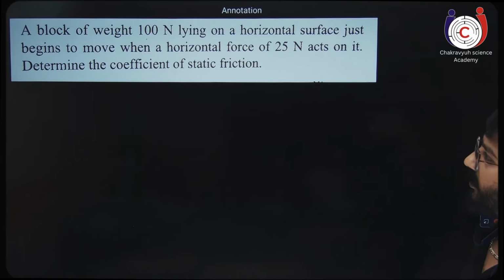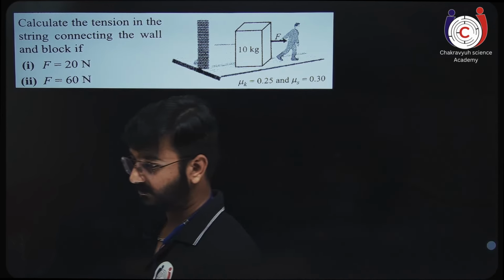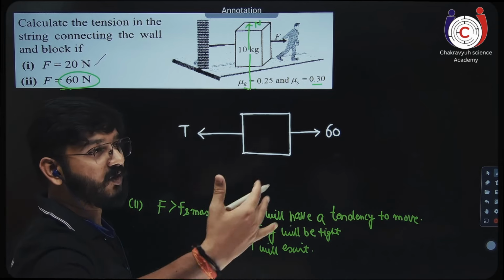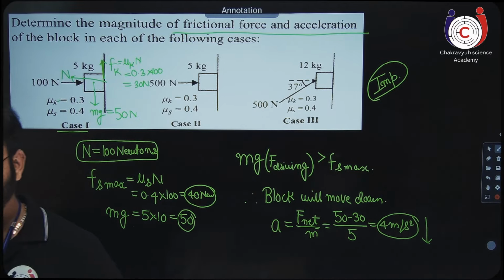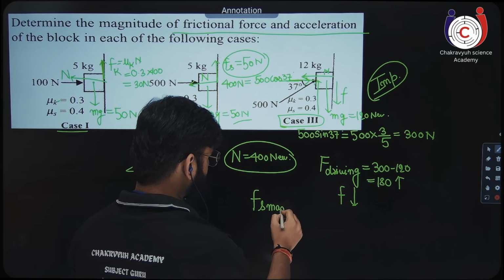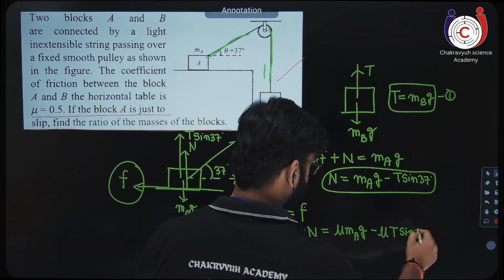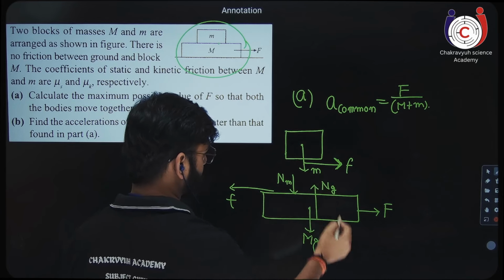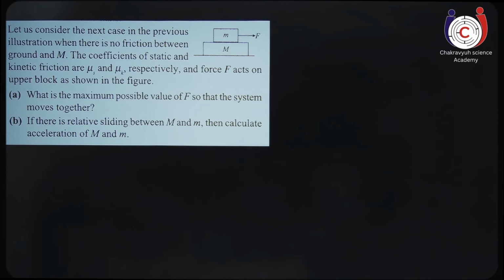FRICTION IN ONE SHOT | Static And Kinetic | Class-11 | NEET/JEE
In This Video I have Explained the Concept of Static And Kinetic Friction Through some conceptual Numerical. This lecture will help all the Jee And Neet Aspirants  and students studying In Class11.

1. Static Friction
2. Kinetic Friction
3.Free Body Diagram(FBD)
4.Two Block Problems
5. Condition For Slipping And No Slipping.